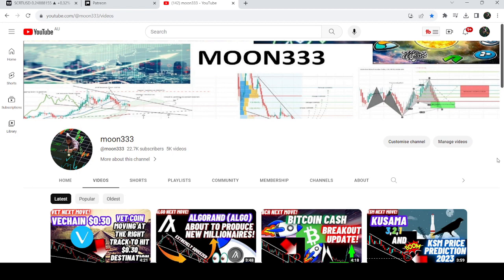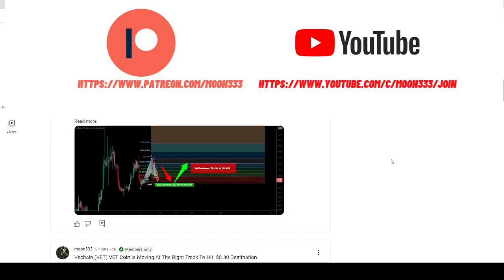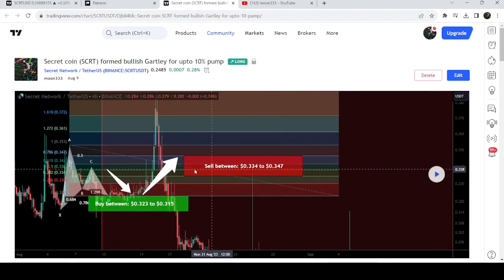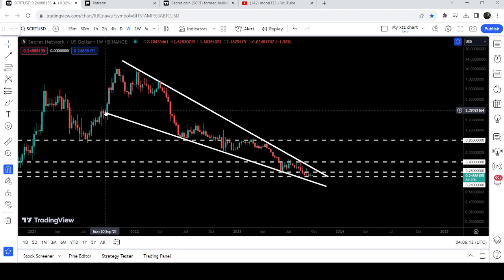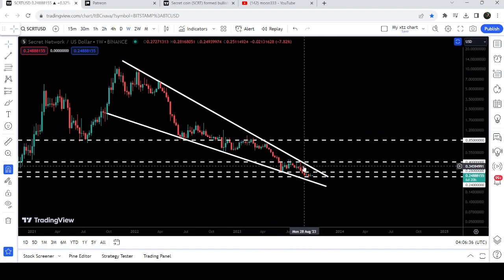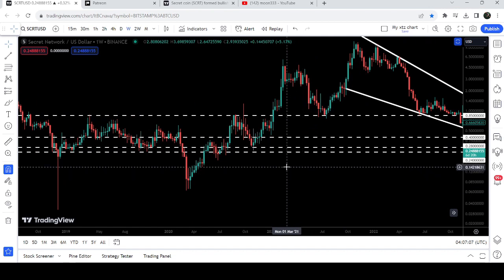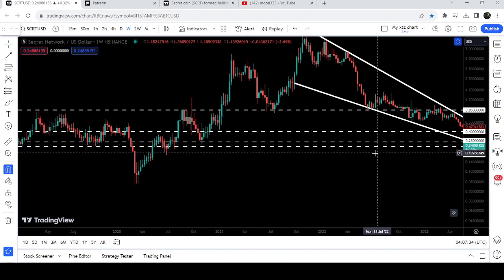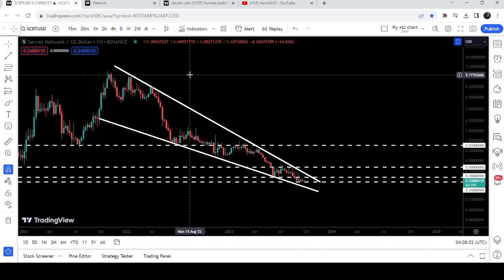Secret Coin Parabolic Pump | SCRT Price Prediction 2023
Or